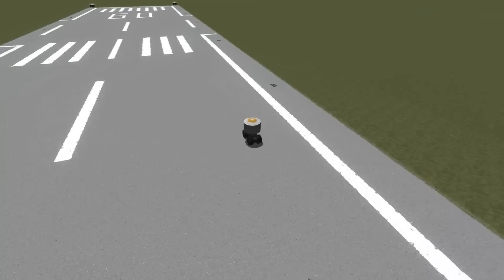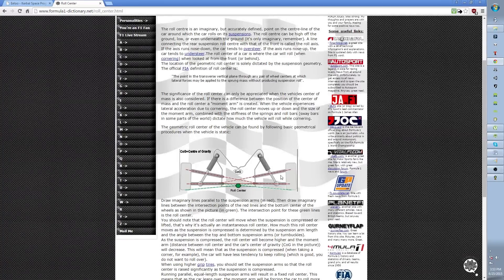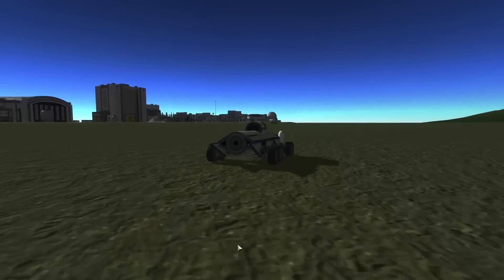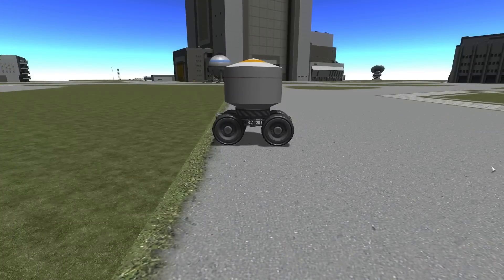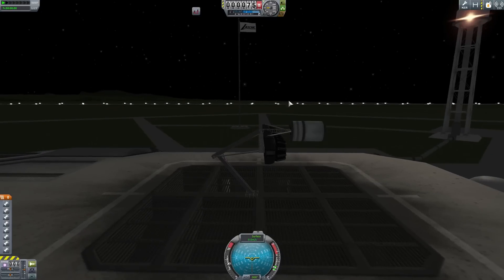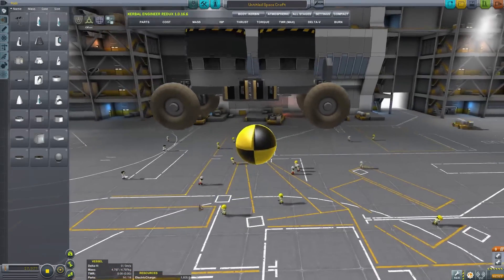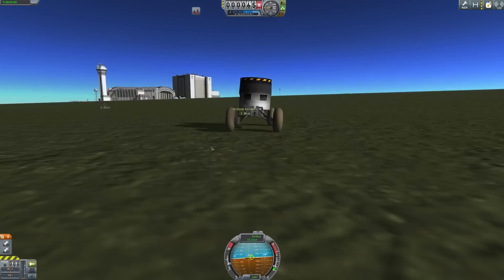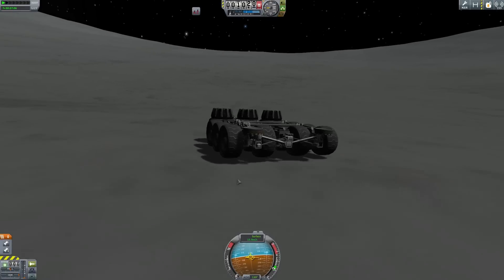Make an Unflippable Rover in KSP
Never flip your rover again with this trick!

Kerbal space program is a game about little green men who want to be involved in all of your crazy science experiments, be it blasting off into space or driving around in your latest rover.
In this video I present the solution I developed to prevent rollover.
I have developed the Mllk Method. Watch to learn how to make your rovers unflappable and learn something about formula 1 cars and turbo fans in the process. Never total another car or rover again! Never Waste valuable kerbal money on destined to fail designs.

Have questions about Aerospace Engineering or related topics? I am a Ph.D student in that field so feel free to send me any you have :)

Music (In Order):
"Work is Work"

Arpanauts